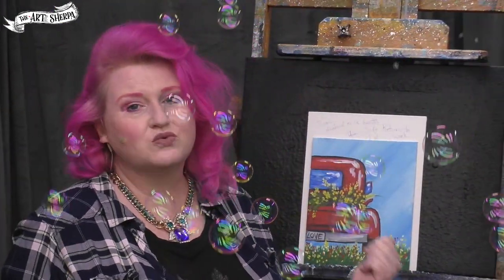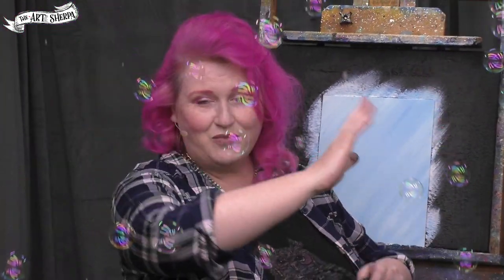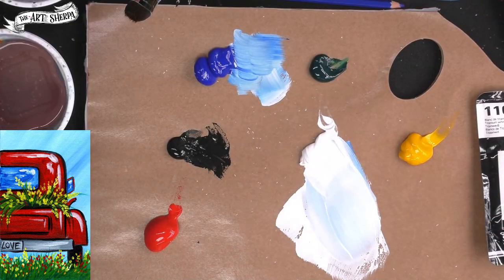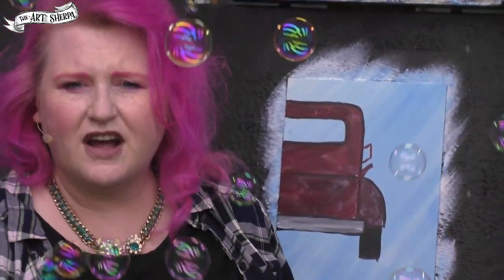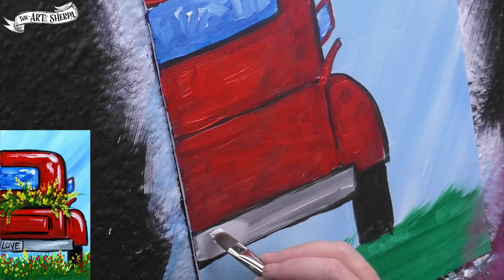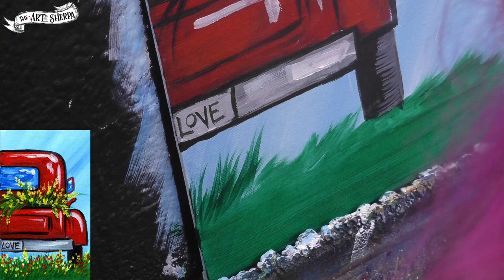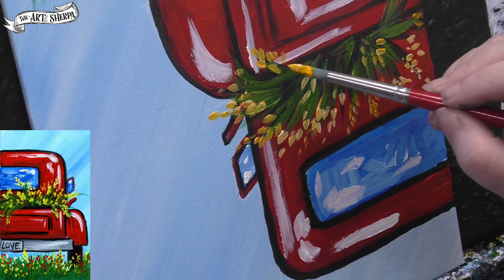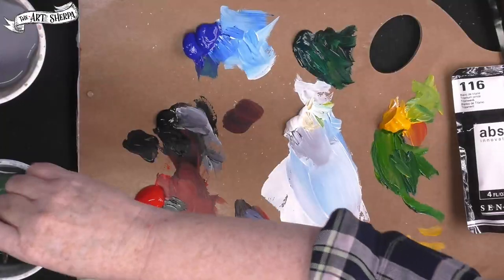Easy How to paint an Old Red Truck Step by step | TheArtSherpa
Learn to paint an Easy Red Vintage truck step by step fully explained for beginners by the Art Sherpa You can Paint this.
Colors
Cad Red Medium
Cad yellow Medium
Phthalo blue
Phthalo green
Titanium white
Mars black
9 x12 Canvas